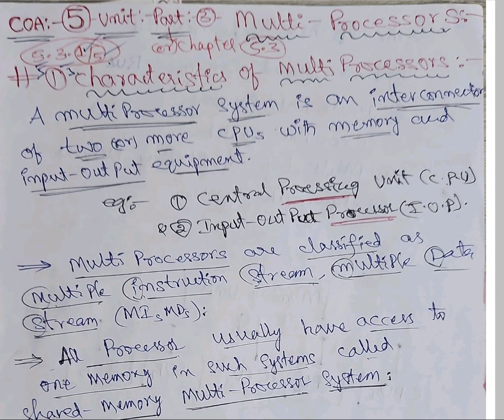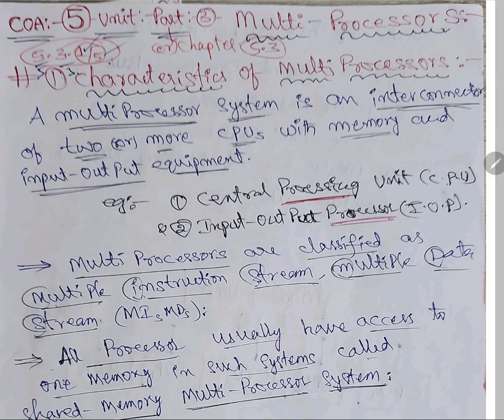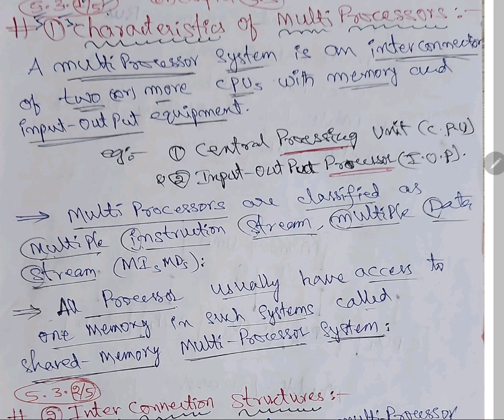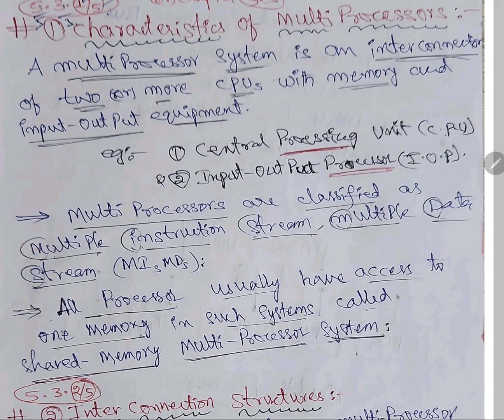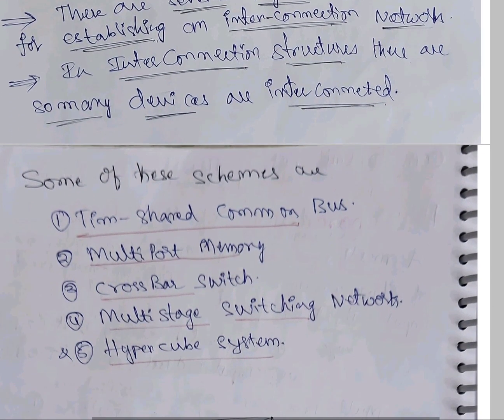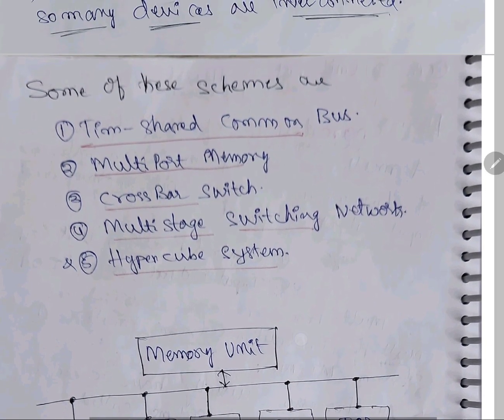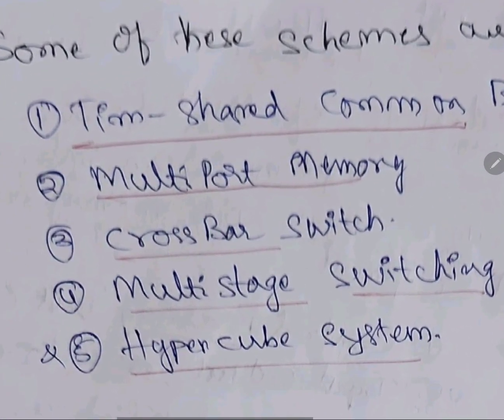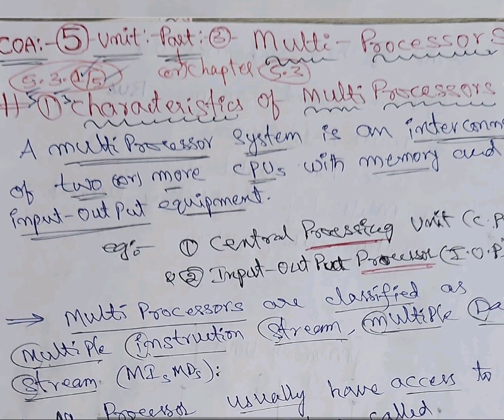Characteristics of MultiProcessor/CharacteristicsOfMultiProcessor/interconnectionStructure/Prasad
Here in This Video *Î*😇 Explained about *"CHARACTERISTICS of MULTI PROCESSOR and INTER CONNECTION STRUCTURE"* with Diagrams These are TooicS from *"Computer Organization and Architecture's(COA) 5th-UNIT, 3rd ChapTer:- Multi ProcessorS:-*
for Knowing Details of These Watch This Video *with EarPhoneS & Write in Rough Note Pass the Video Draw the DIAGRAMs 2 or 3 Times Roughly, if You have anydoubts FEEL FREE TO CALL ME:- 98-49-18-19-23.*

*"COMPUTER ORAGANIZATION AND ARCHITECTURE(COA) Subject ALL VIDEOs Play List:-*